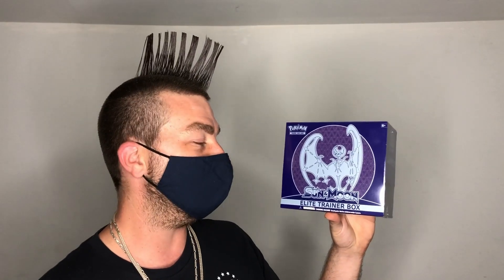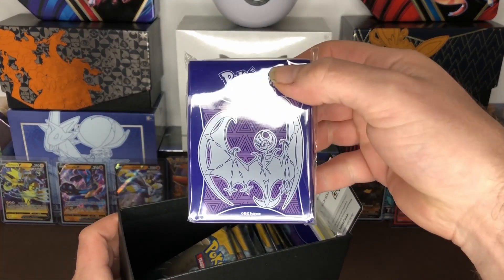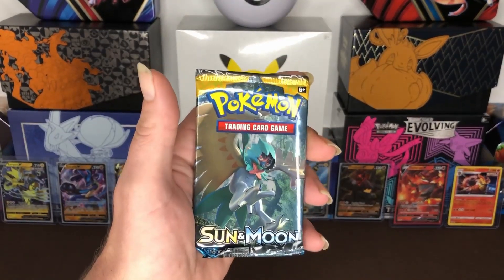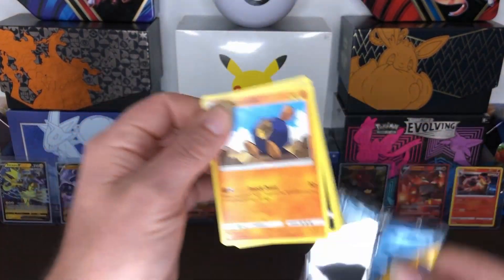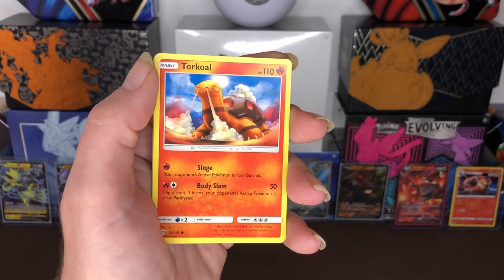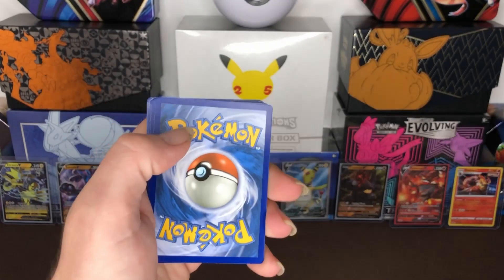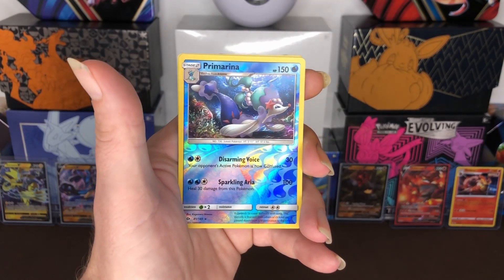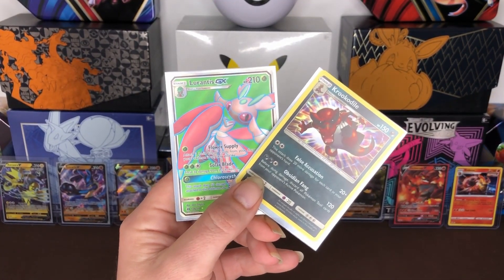Pokémon sun and moon elite trainer box fail😭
hello everyone its pokeshark j and today where going to be opening a sun and moon elite trainer box I hope everyone is doing well I'm going to try to get back to posting everyday or at least every other day if you liked the video please like share and subscribe for more thank you for watching and have a great day